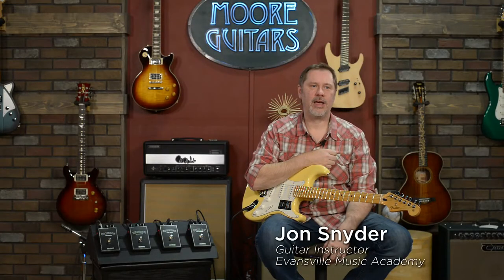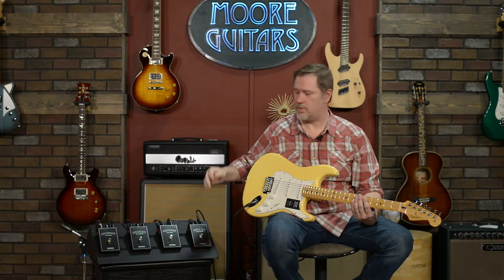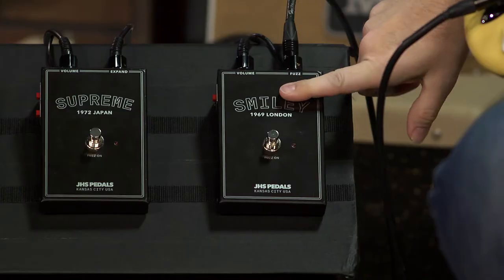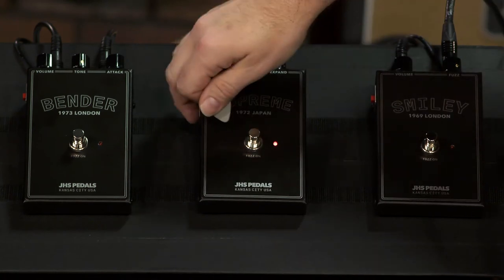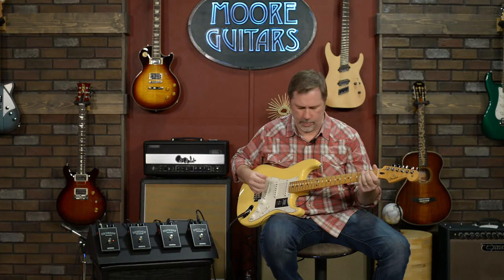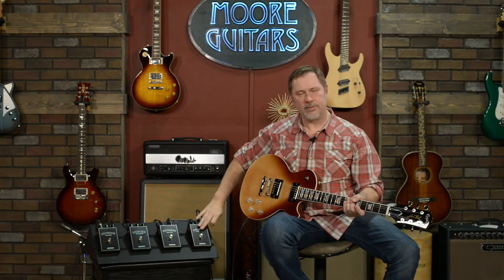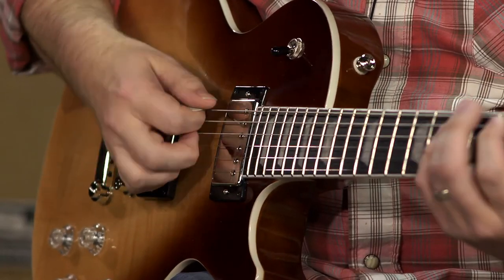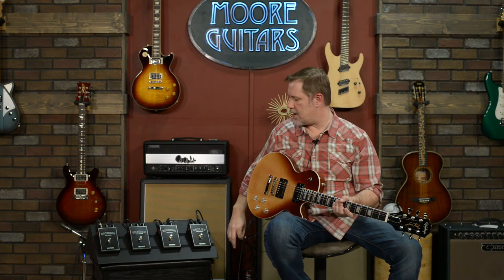JHS | Legends Of Fuzz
Jon sits down with the @jhspedals  Legends of Fuzz.
The "Legends Of Fuzz'' series is a collection of the world's most historic, rare, and sought after circuits.

Smiley 6:39
Supreme 8:46
Bender 10:53
Crimson 12:45

"At JHS, fuzz pedals have been in our lineup for over a decade. We have designed original circuits, replicated classics, and we have seen the trend of fuzz popularity come and go. The "Legends Of Fuzz'' series is our tribute to the most important fuzz circuits ever made. It is our way of ensuring that the stories of these effects live on in the music that you are going to make. "